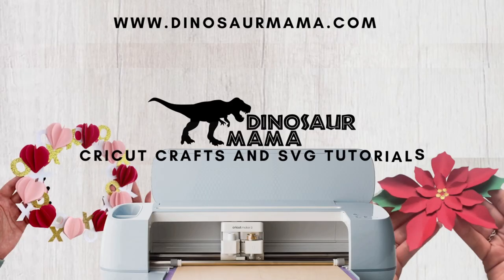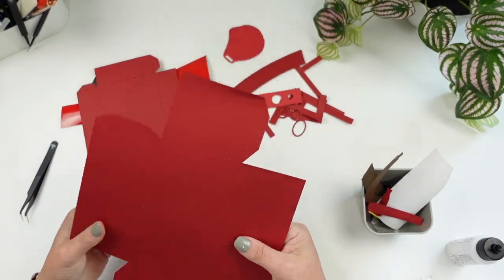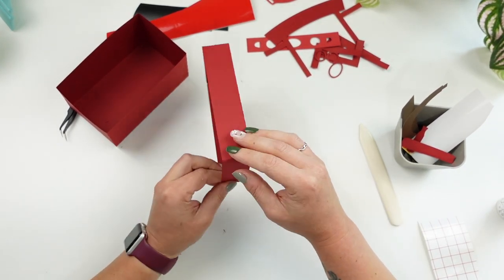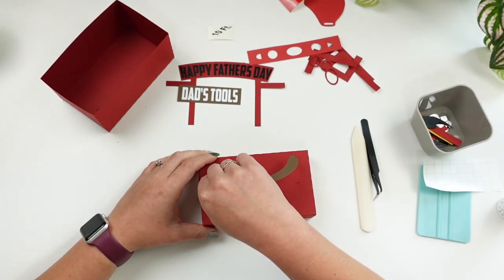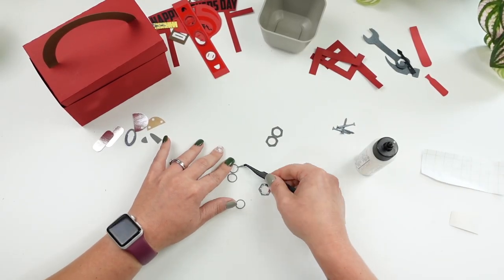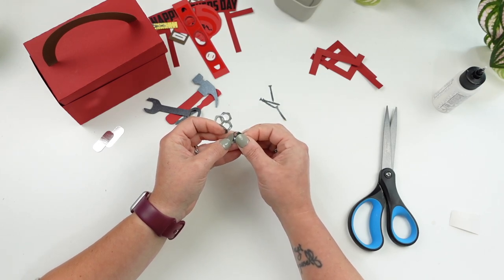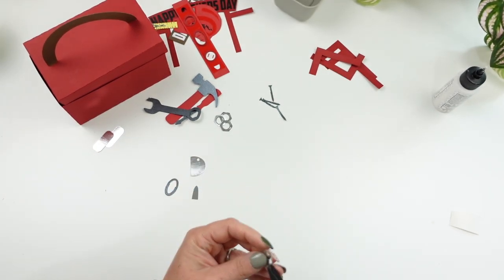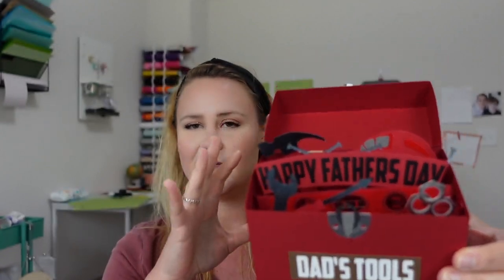DIY 3D Paper Craft with Free Toolbox SVG File | Step-by-Step Cricut Tutorial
In this exciting DIY project, we'll show you how to create an amazing 3D paper craft using a free toolbox SVG file and your trusty Cricut machine. Whether you're a seasoned paper crafter or a beginner looking for a fun challenge, this tutorial is perfect for you!

In this step-by-step video guide, I'll walk you through the entire process, from setting up the free toolbox SVG file in Cricut Design Space to assembling and embellishing your 3D masterpiece. With the help of your Cricut machine, you'll easily cut out all the intricate pieces needed to build the toolbox.

My detailed instructions will ensure you have a smooth crafting experience, even if you're new to Cricut. I'll guide you through each stage, from selecting the right materials and adjusting the settings on your machine to achieve precise cuts, to using adhesive techniques to assemble the pieces seamlessly.

Throughout the tutorial, I'll share helpful tips and tricks to enhance your crafting skills and achieve professional-looking results. Get ready to unleash your creativity as we demonstrate various ways to personalize your toolbox, whether it's adding a splash of color, incorporating textured elements, or even customizing it with your name or favorite design.

Join me on this crafting adventure and let your imagination soar as you bring this charming 3D paper toolbox to life. Get your Cricut machine ready, gather the required materials, and let's dive into the world of 3D paper crafting together!

Share your creations with me in the comments section below – I can't wait to see your unique spin on this fantastic 3D paper toolbox project. Happy crafting!